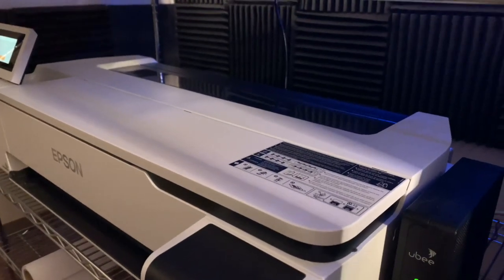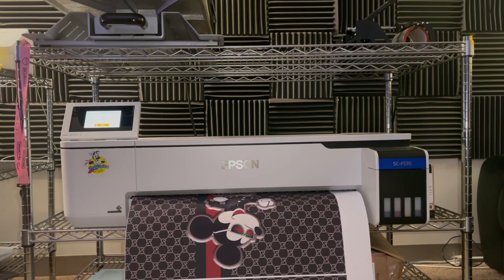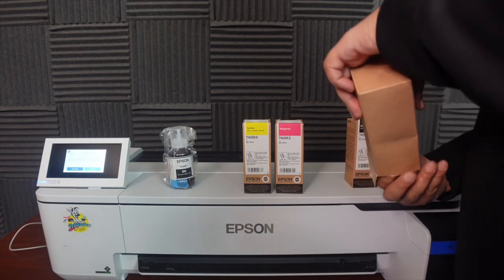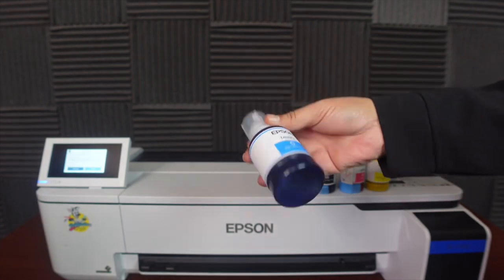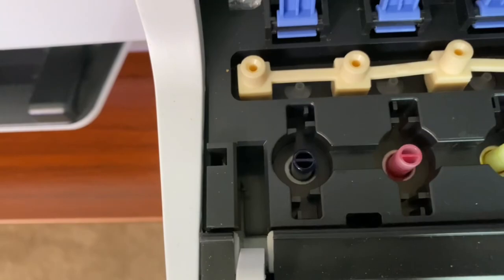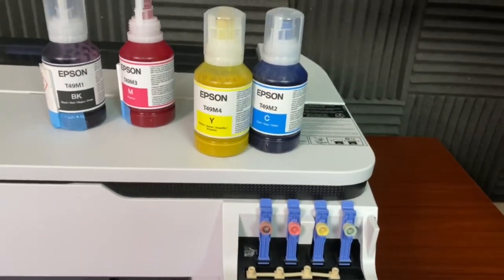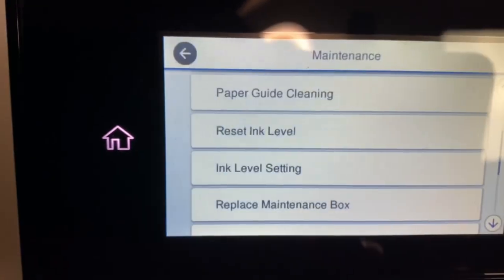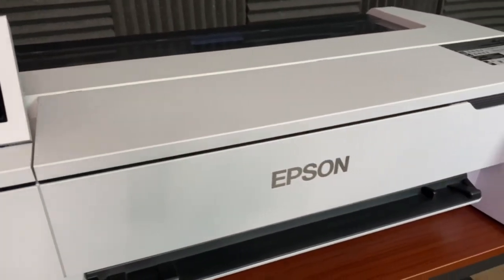Epson F570 8 MONTHS LATER FULL REVIEW 24 INCH WIDE FORMAT SUBLIMATION PRINTER FIRST INK REFILL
Epson F-570 Review & First Ink Refill
This video is an in-depth and honest review of my Epson F570 24 Inch wide format dye sublimation printer. After 8 months, I finally have to refill my ink, and I will show you the entire process from start to finish

Epson SureColor 24 Inch Wide Dye Sublimation Printer